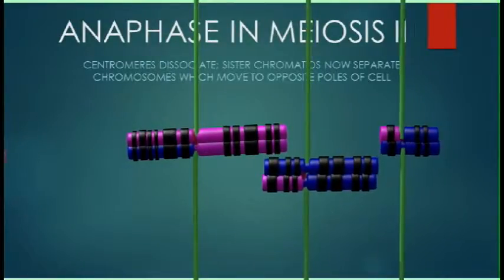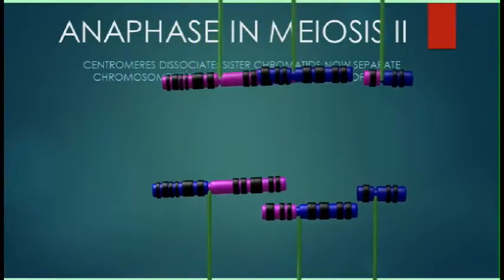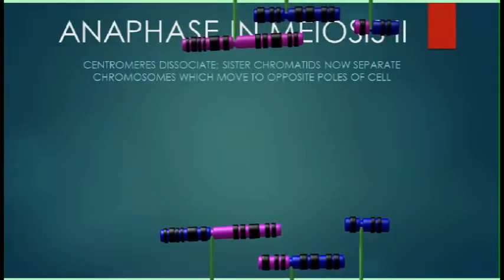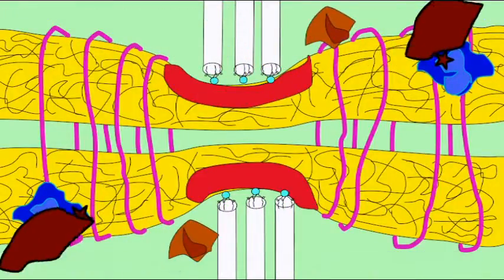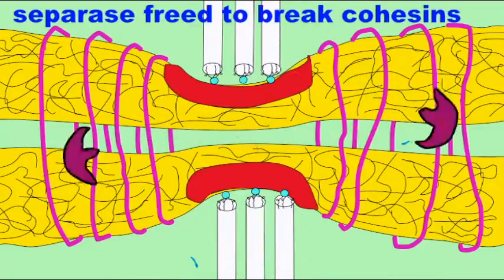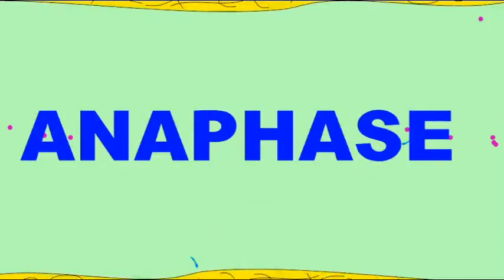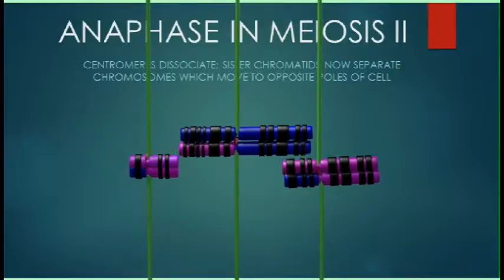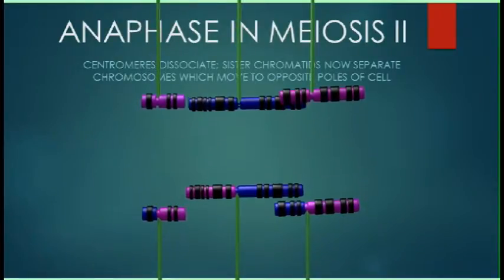ANAPHASE IN MEIOSIS II